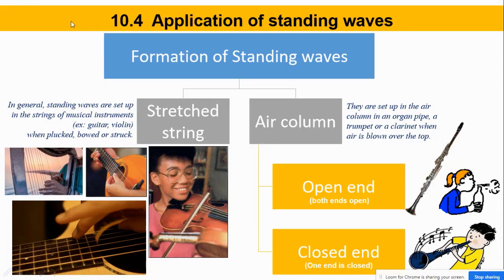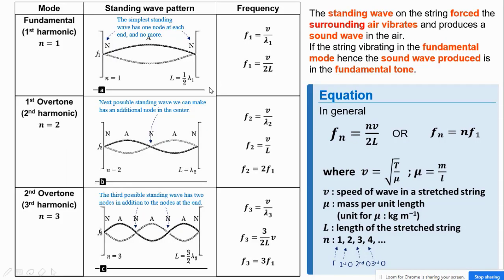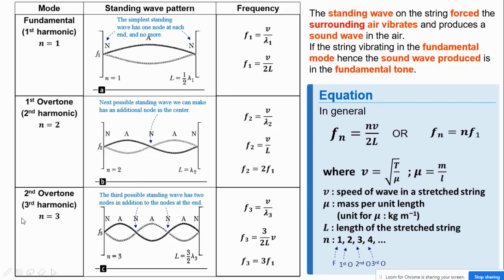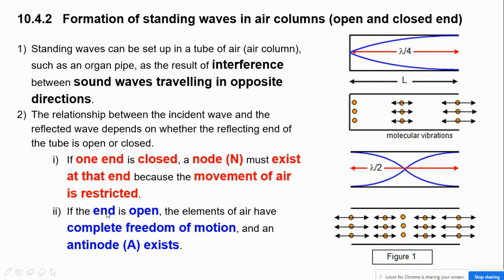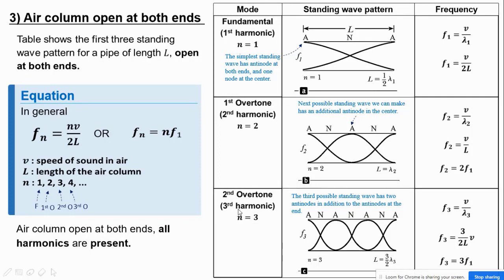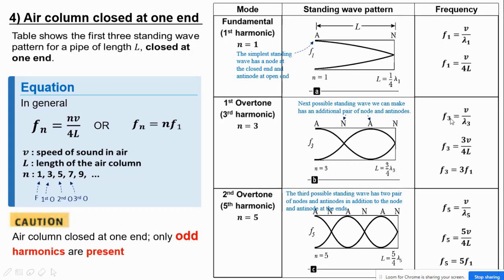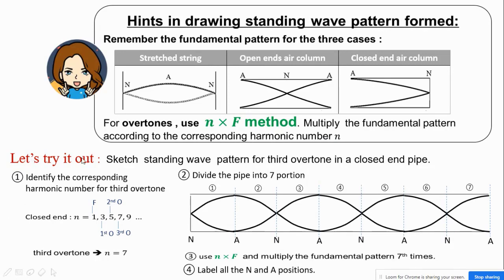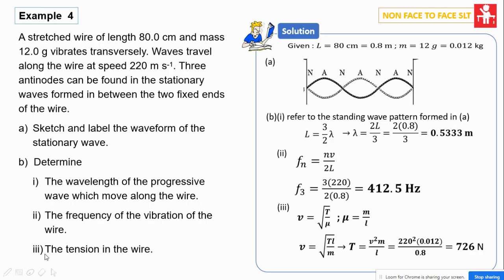Topic 10 part D